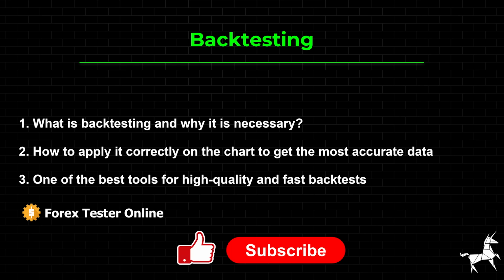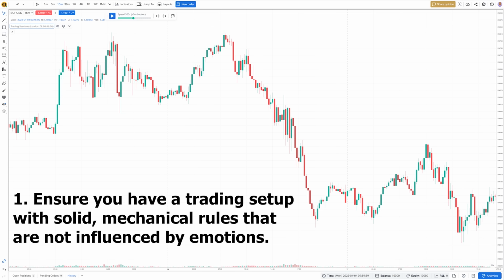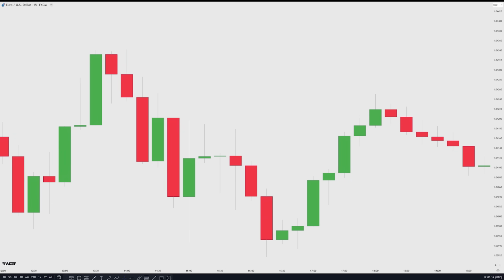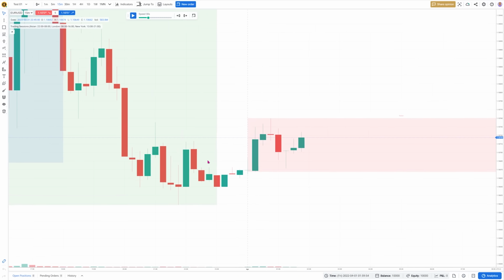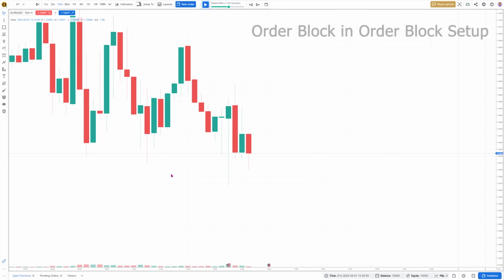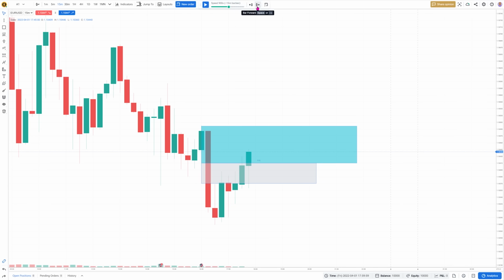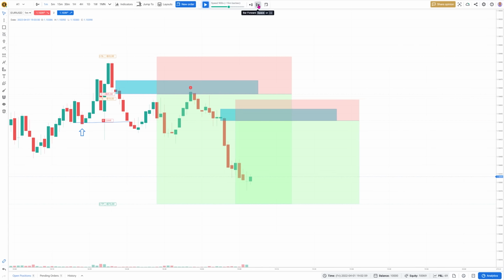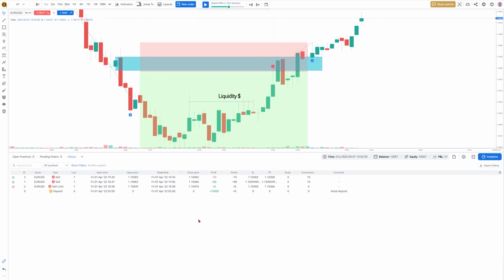How to Properly Backtest Your Trading Strategy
How to backtest Your Trading Strategy | Backtesting the Order Block Trading Strategy. In this video, we’ll cover what backtesting is and why it’s necessary, how to apply it correctly on the chart to get the most accurate data, and introduce one of the best tools for high-quality and fast backtests: Forex Tester Online.